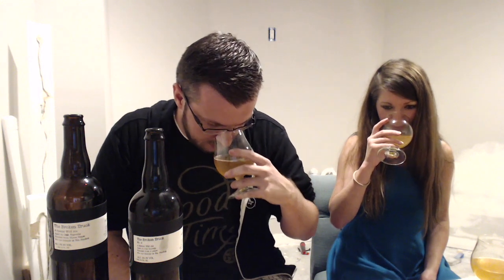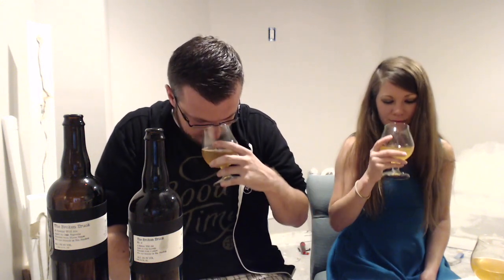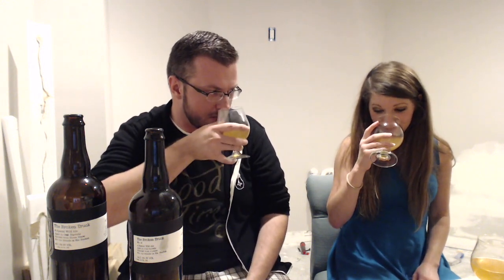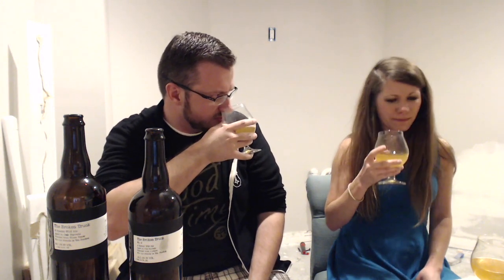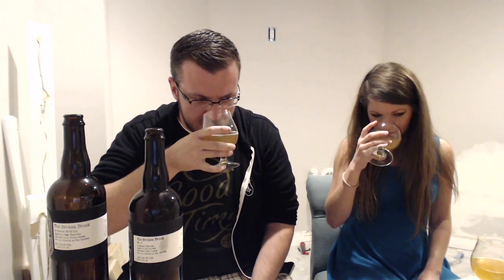Behind the Bar: #105: De Garde Brewing - The Broken Truck (Batch 1&2)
Thanks to Felicia I got to try both batches of The Broken Truck from De Garde. While it's a great beer, I'm not sure I'd trade whalezzz for it. I also apologize the review isn't terribly in depth. We'd been drinking...HA!

Thanks again Felicia!

Twitter, Instagram, and Untappd: @Ryerson82